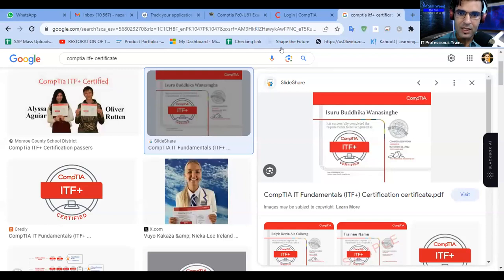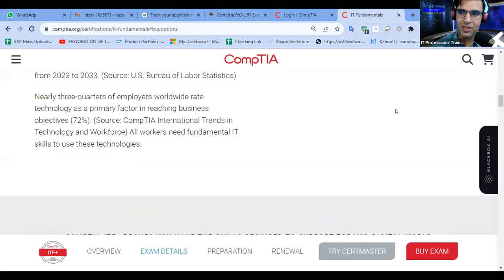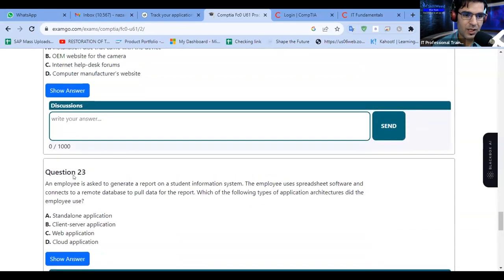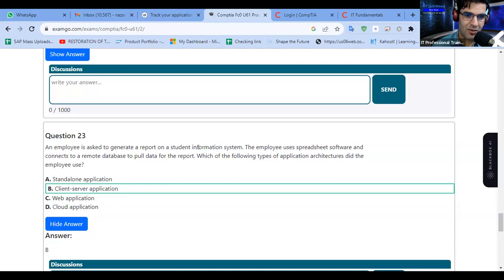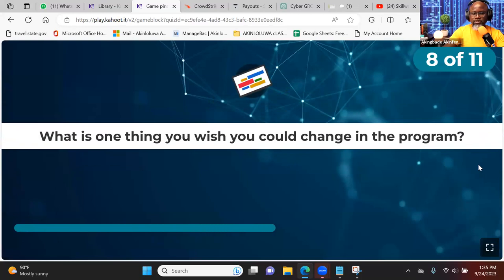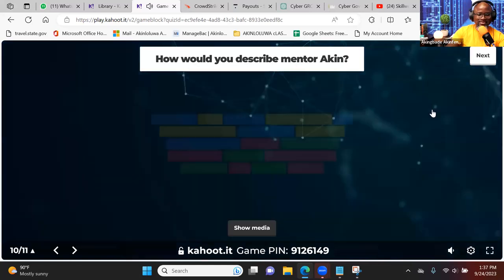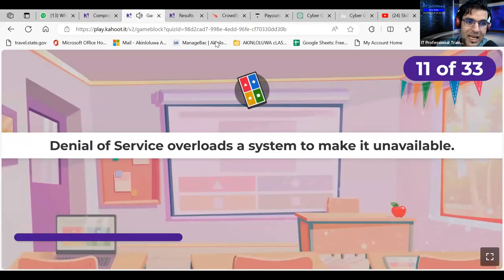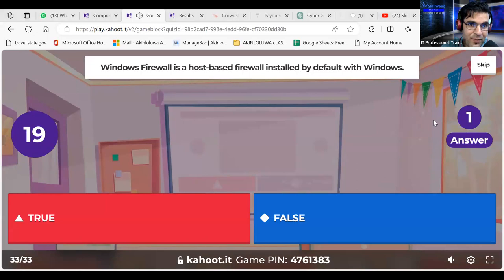Unlocking IT Fundamentals Mastery: Week 4 Class 2 - Comprehensive Insights and Exam Preparation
riskidentification riskmanagement aiUnlocking IT Fundamentals Mastery: Week 4 Class 2 - Comprehensive Insights and Exam Preparation

The CompTIA IT Fundamentals (ITF+) certification is an entry-level certification designed to introduce individuals to foundational IT concepts and prepare them for more advanced certifications. Here's a certification path towards CompTIA ITF+:

1. CompTIA IT Fundamentals (ITF+):

The CompTIA ITF+ certification covers basic IT concepts and skills, including hardware, software, networks, and cybersecurity.
It's a great starting point for individuals with little to no IT experience.
After earning the CompTIA ITF+ certification, you can consider progressing to more advanced certifications based on your interests and career goals. Here are a few possible paths:

2. CompTIA A+:

The CompTIA A+ certification is a widely recognized entry-level certification for IT professionals.
It covers essential skills related to hardware, software, troubleshooting, and operating systems.
CompTIA A+ is suitable for individuals pursuing roles like IT support specialist and help desk technician.
3. CompTIA Network+:

The CompTIA Network+ certification focuses on networking concepts and skills.
It covers topics such as network configuration, troubleshooting, and network security.
Network+ is beneficial for roles involving network administration and support.
4. CompTIA Security+:

The CompTIA Security+ certification focuses on cybersecurity concepts and practices.
It covers topics like network security, risk management, cryptography, and identity management.
Security+ is valuable for individuals interested in cybersecurity roles.
Keep in mind that while these are common certification paths, there are many other certifications available in the IT field, catering to various specialties and technologies. It's important to research and choose certifications that align with your career goals and interests. Additionally, gaining practical experience through internships, projects, and hands-on practice will complement your certification journey and enhance your skills.